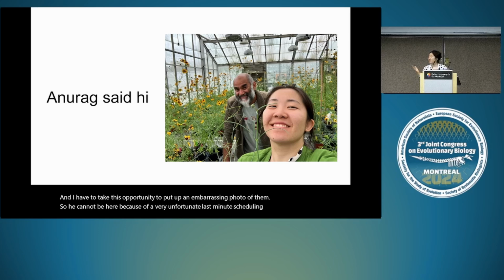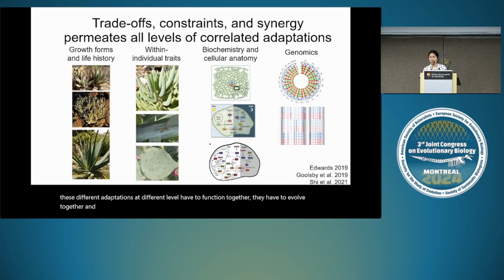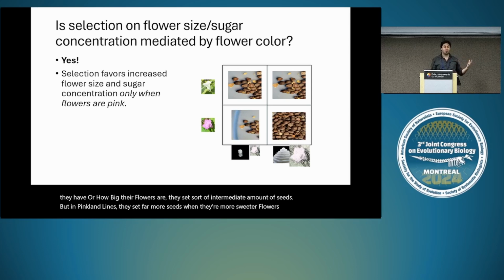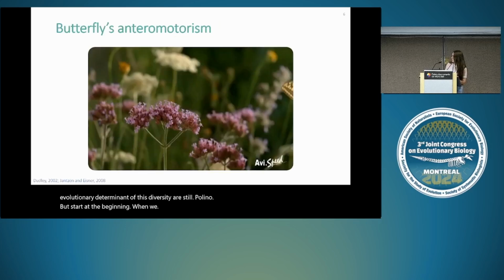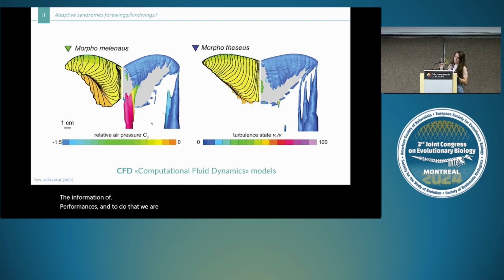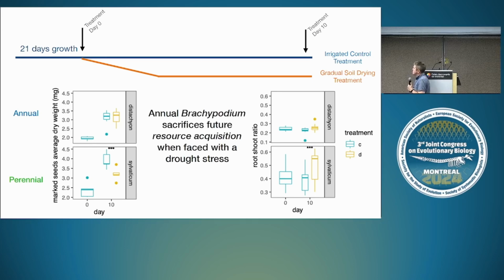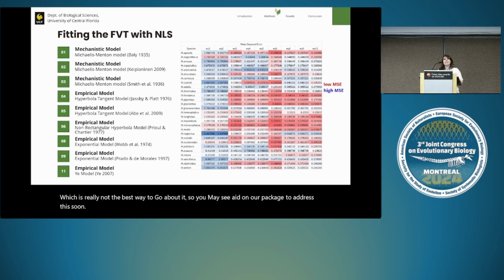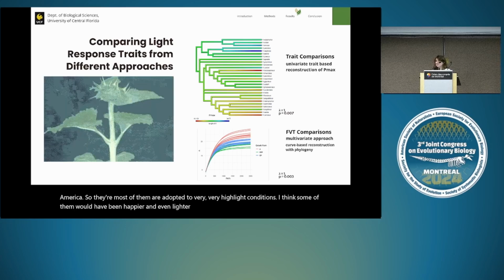July 29th - Entangled Evolution: Synergies and Trade Offs in Correlated Adaptations pt.1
00:00 - Xuening Zhang
13:25 - Jonathan Colen
29:57 - Ariane Chotard
42:02 - Dave L. Des Marais
56:11 - Rebekah Davis